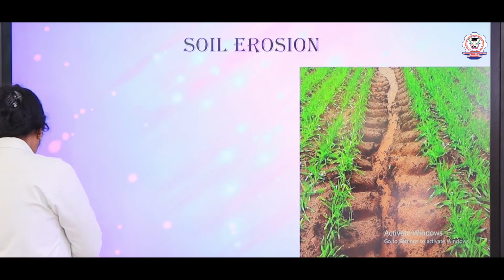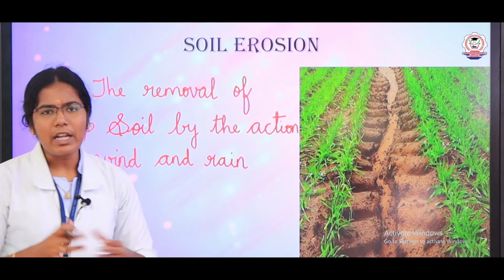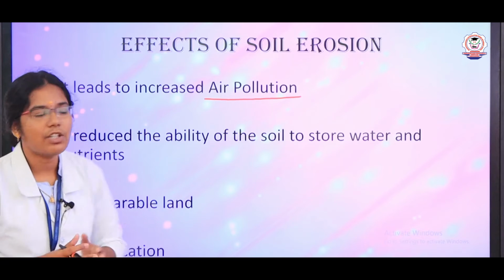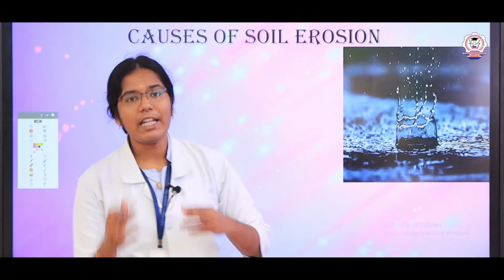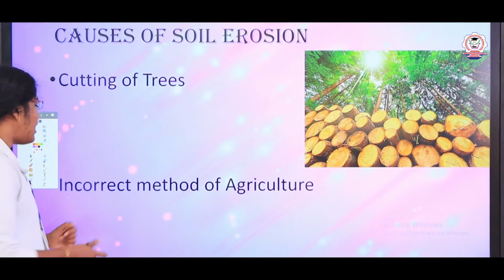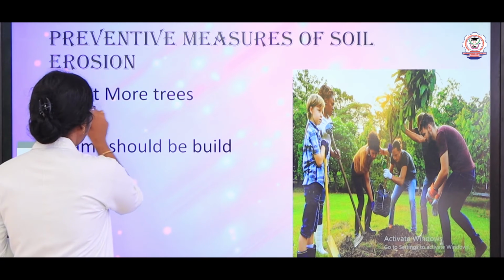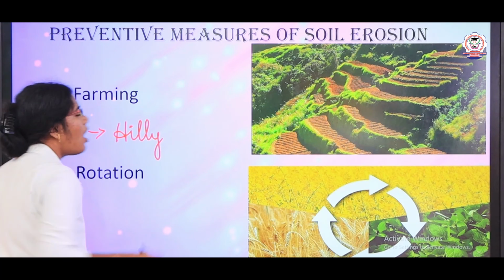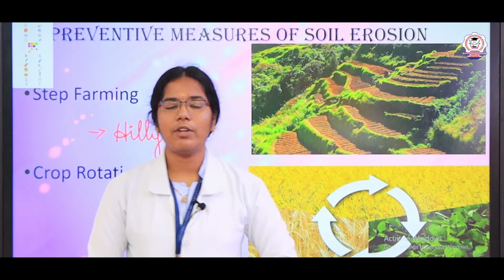Social studies 4th std Unit 8 Our Soil ( Part 2)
In this video learn about Soil Erosion ,Effects of soil erosion , Causes of soil erosion and Preventive measures.